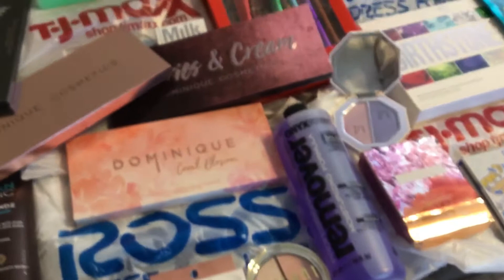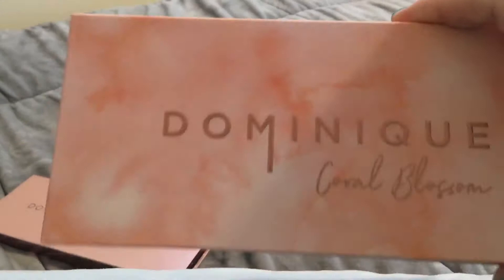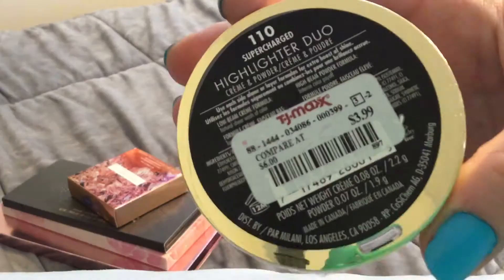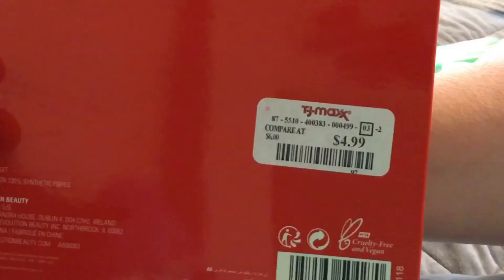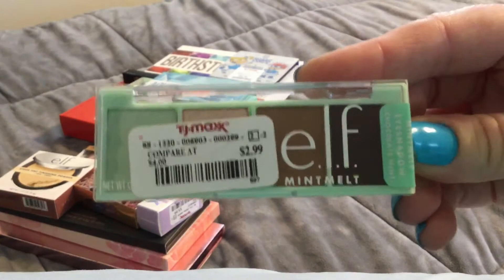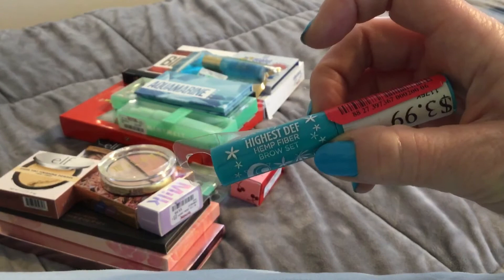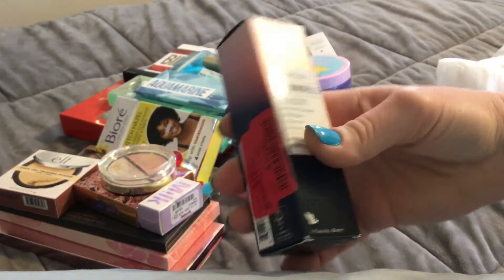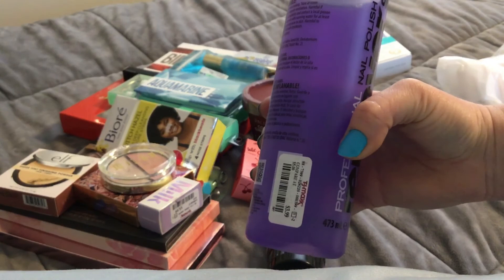T.J. MAXX & ROSS MEGA MAKEUP HAUL!!!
DOMINIQUE COSMETICS, FENTY, ZOEVA & MORE!!

I added this to the Haul playlist, if you want to watch the other ones as well.

I also started editing my videos. Let me know if you like that, or you would rather hear me babble for an extra few minutes while I struggle opening the packaging!

(I meant to say “coral blossom” instead of “bloom”.)